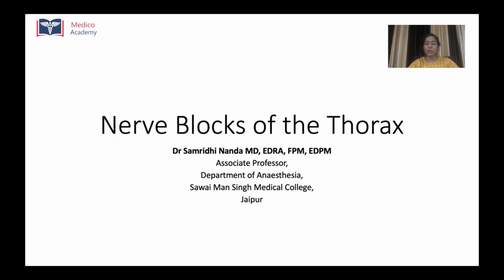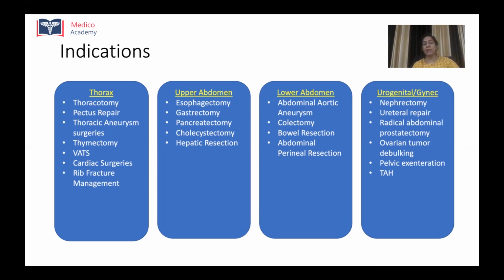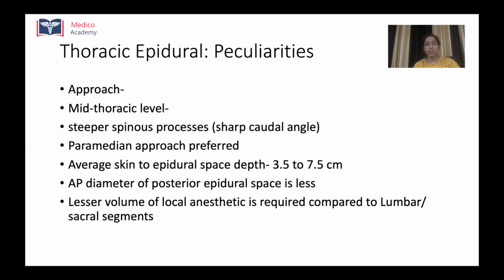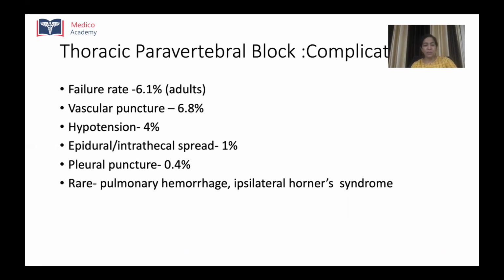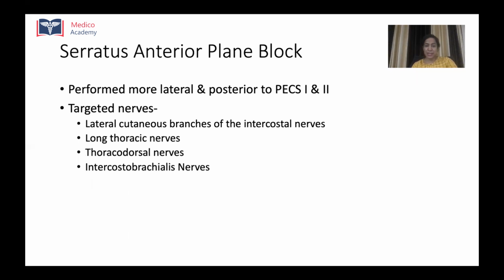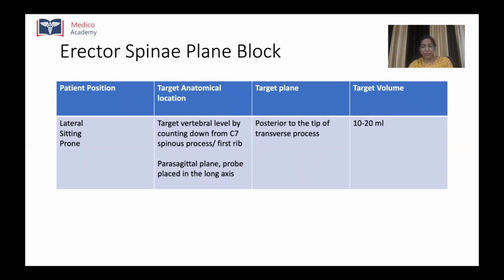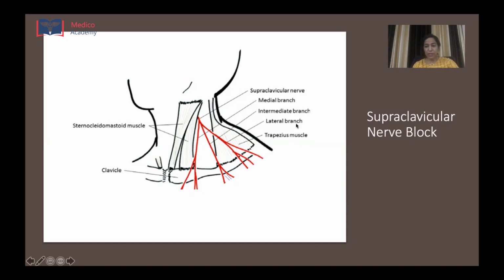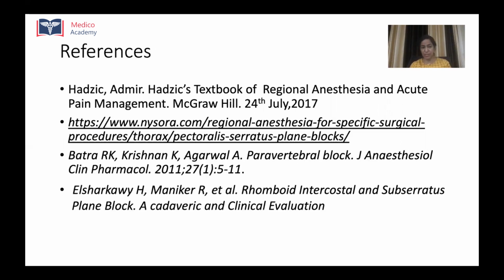nerveblocks thorax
This talk on Nerve Blocks of the Thorax revolves around the most commonly used blocks for both Anaesthesia as well as Analgesia. Age-old blocks like Thoracic Epidural and Paravertebral Blocks still remain the gold standard for bilateral and unilateral Anaesthesia respectively. The lecture also talks about the practical aspects and their application of these blocks in various clinical settings.